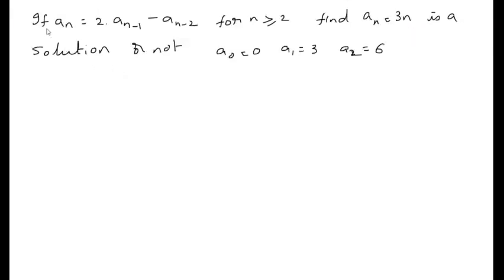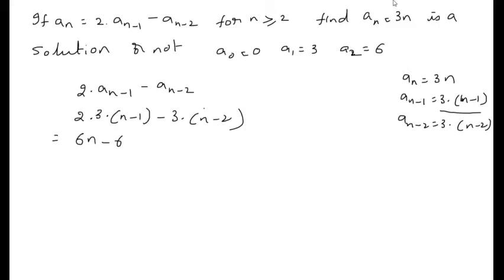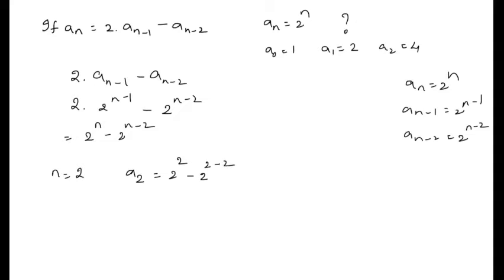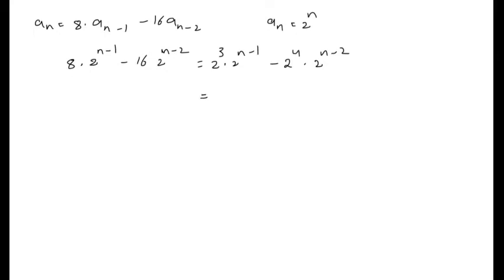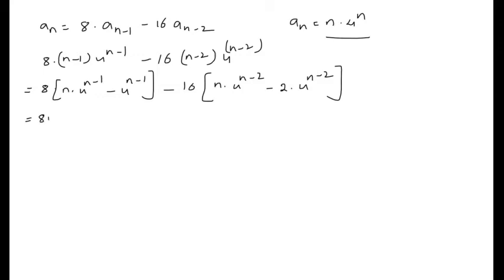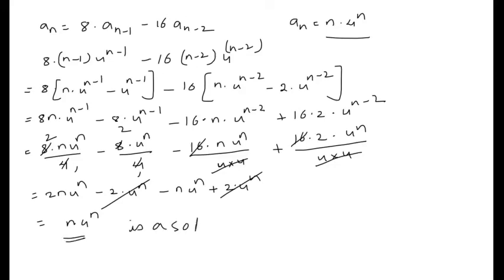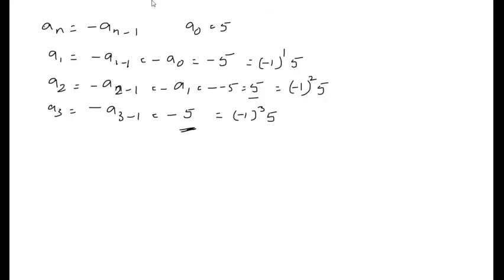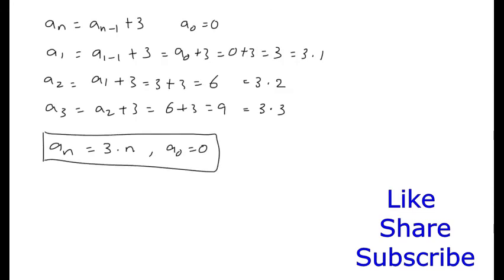Homogeneous Recurrence Relation Part-2 | Is solution or not |Discrete Mathematics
• What is a Recurrence Relation
 • How to model the Recurrence relation
 • Generating the series
 • What is Degree, Linear, Homogeneous
 • Given one is solution for the Recurrence relation or not

 • Method 1: Substitution
 • Method 2: Using Roots